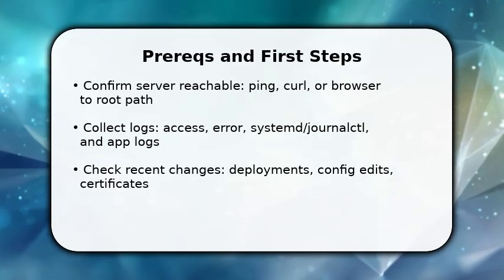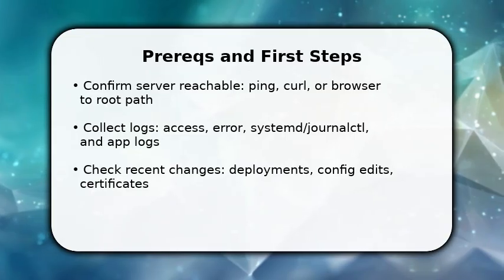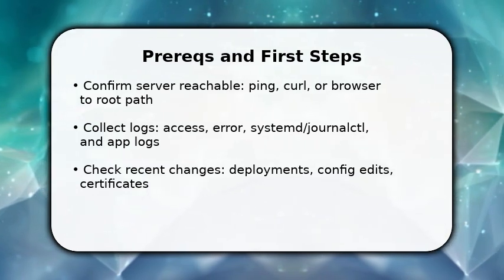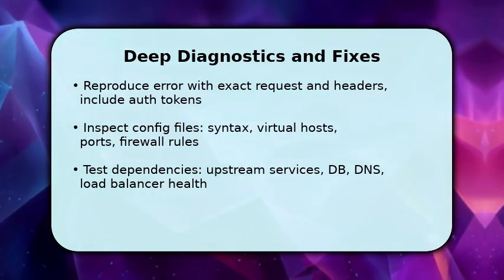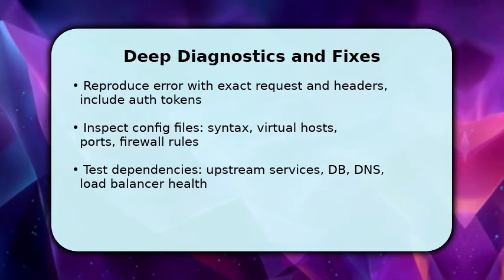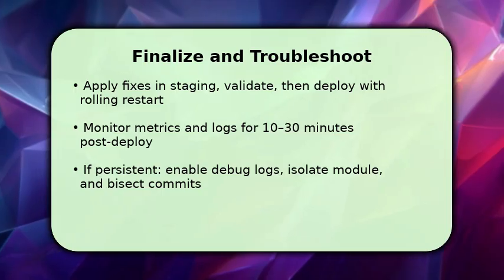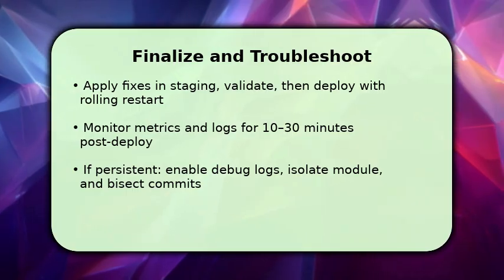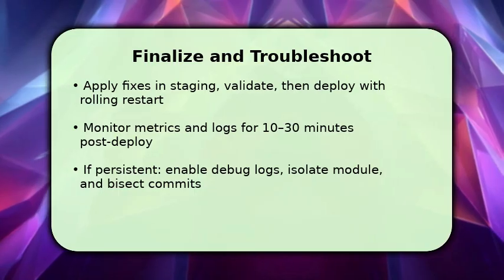How to Fix Web Server Is Returning an Unknown Error (full Guide)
This comprehensive guide delves into diagnosing and resolving unknown errors on web servers. Learn step-bythy techniques to identify the root cause, whether it's server misconfiguration, software bugs, or network issues.

unknown error, web server issue, diagnose internet problems, server configuration fix, software bug troubleshooting, network connectivity solution, error logs analysis, HTTP status codes understanding, website downtime resolution, IT support for web issues